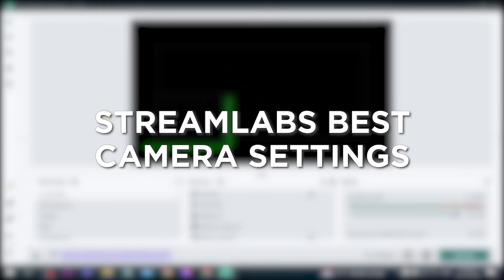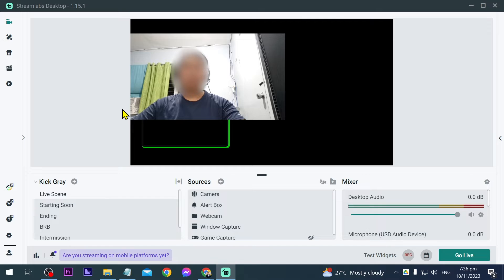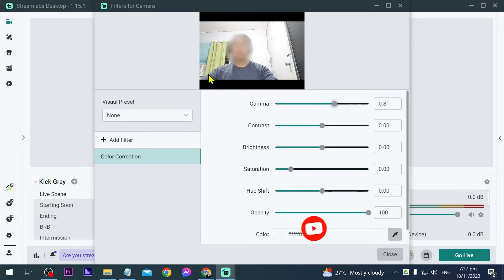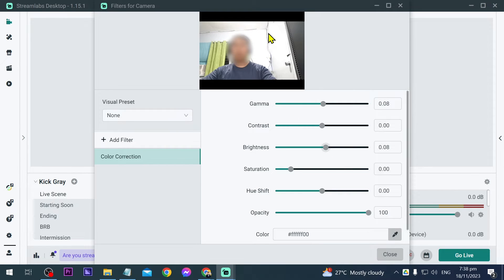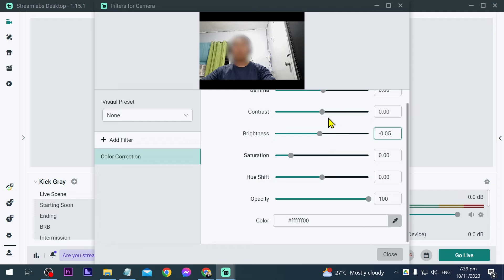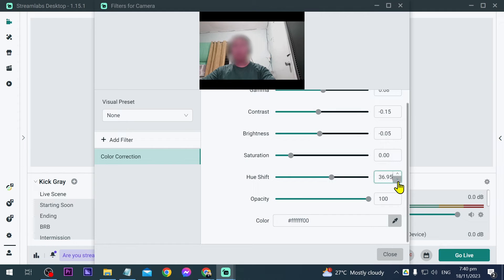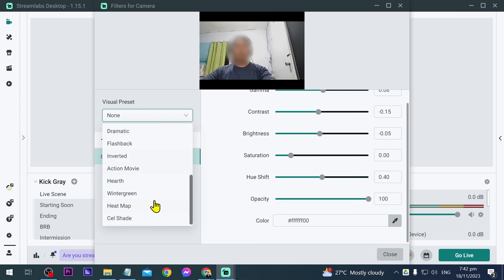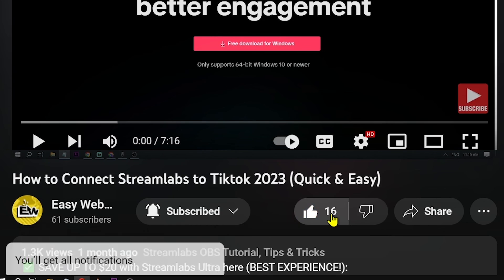Streamlabs BEST Camera Settings (2026)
Here's the best record camera settings streamlabs obs for your livestream or video recording.